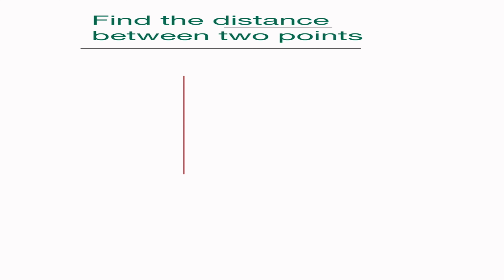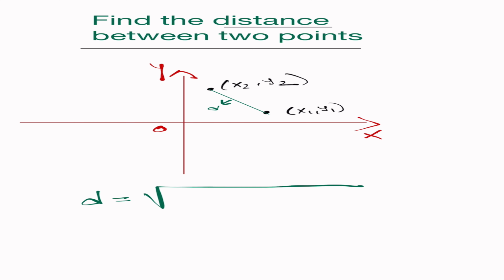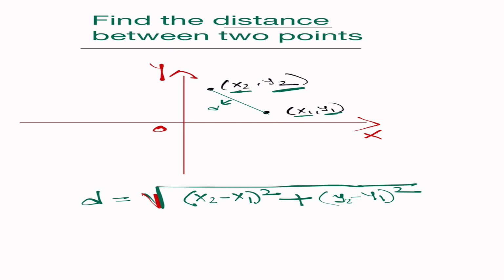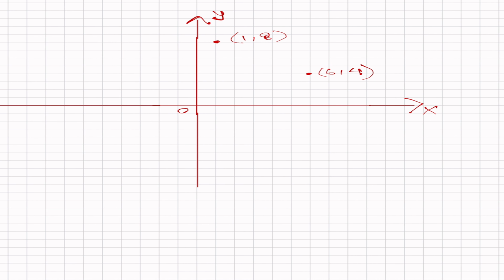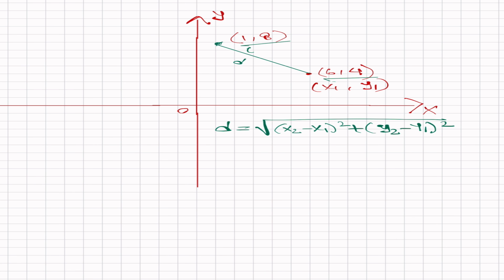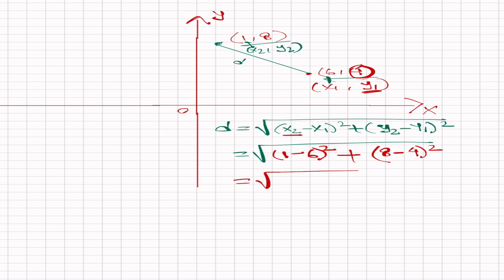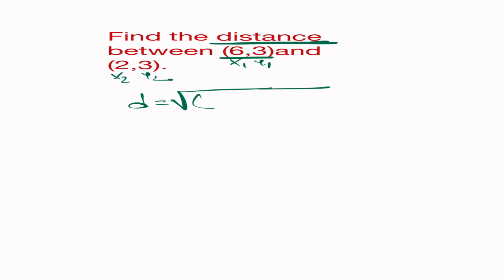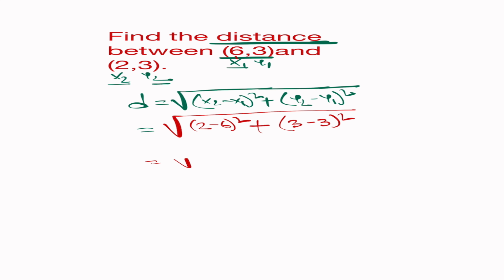How to Find the Distance Between Two Points - Illustrated with Examples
Embark on a practical exploration of distance calculations with our insightful video tutorial on finding the distance between two points in space. Whether you're a student studying geometry or anyone intrigued by the fundamentals of distance measurement, this guide is designed to demystify the process, providing clear explanations and a real-world example.

Our expert instructor will walk you through the step-by-step methodology, breaking down the distance formula and illustrating its application through a concrete example. From understanding the coordinates of two points to implementing the distance formula, this tutorial equips you with the knowledge and skills needed to confidently compute distances in various contexts.

Real-world examples and practical applications are seamlessly integrated to enhance your comprehension and provide a tangible context for the discussed concepts. Whether you're preparing for an exam or simply seeking to strengthen your mathematical skills, this video offers a user-friendly approach to mastering the art of finding the distance between two points.

Join us on this educational journey and empower yourself with the tools to calculate distances with ease. Watch the video now to unravel the secrets behind finding the distance between two points, unlocking a deeper understanding of this essential mathematical concept. Your path to mathematical proficiency begins here!